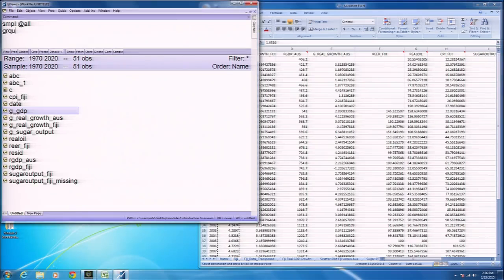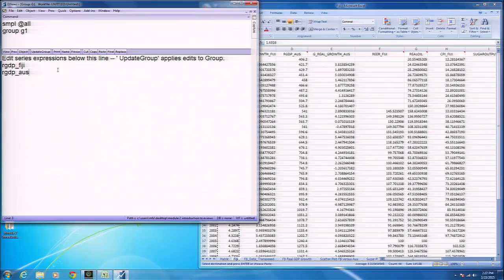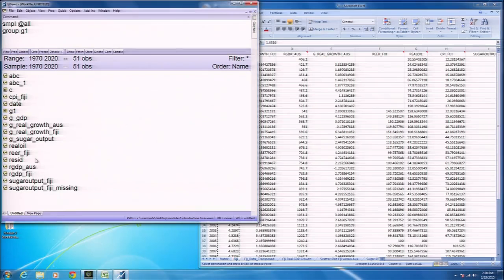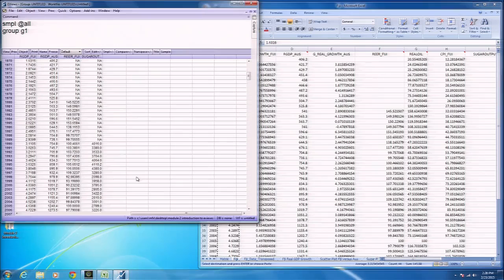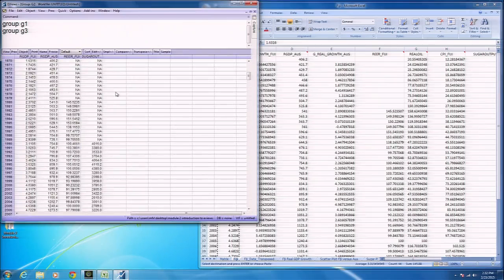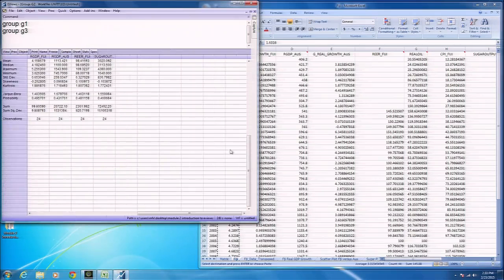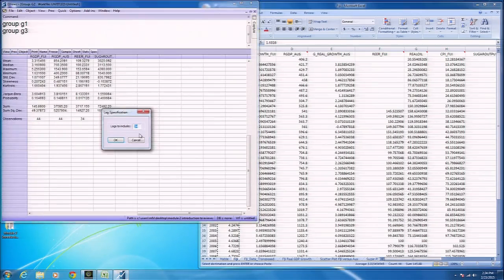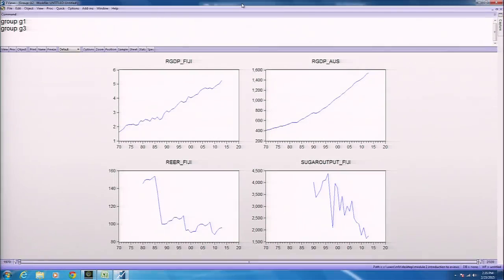SES Eviews Courses - Module 1: Session 6 Group Objects